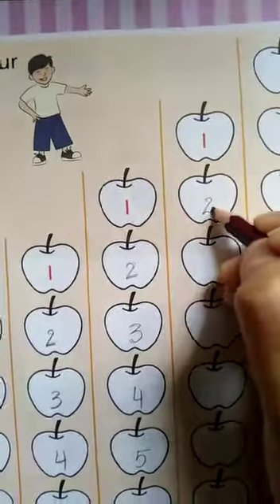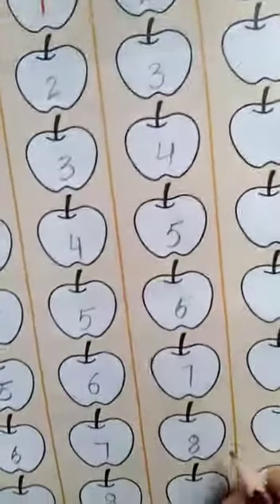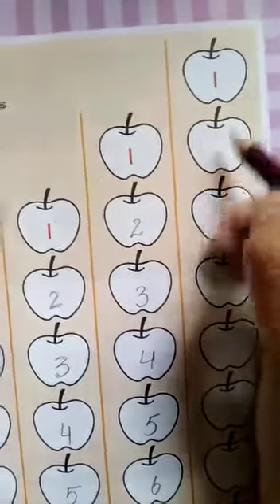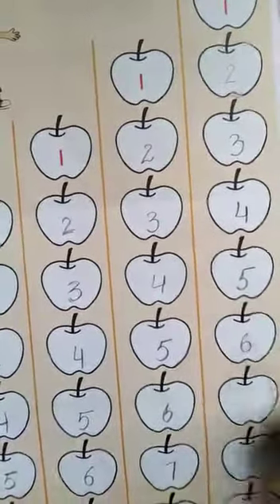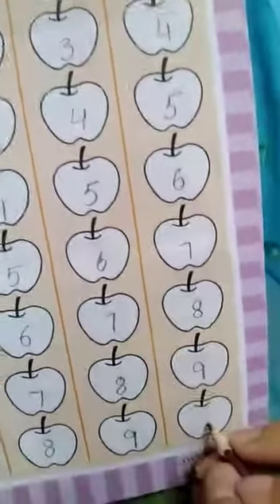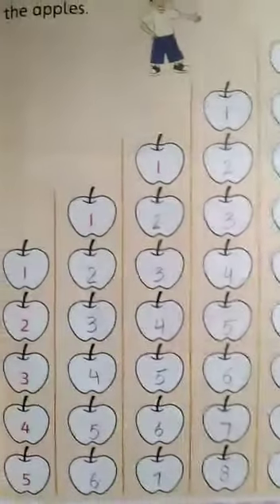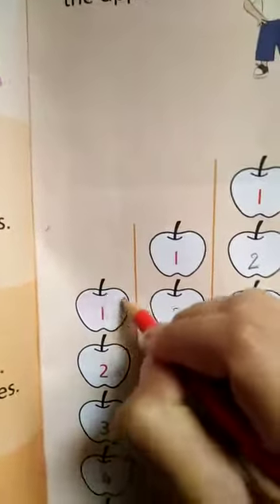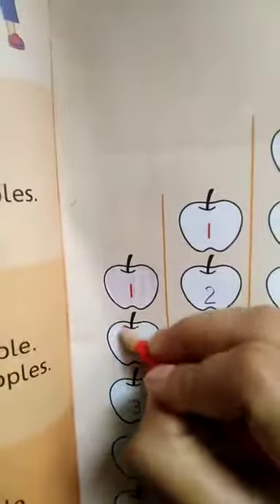Movers Maths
Type: Lecture
Class: Movers
Subject: Maths
Teacher: Ma’am Hina